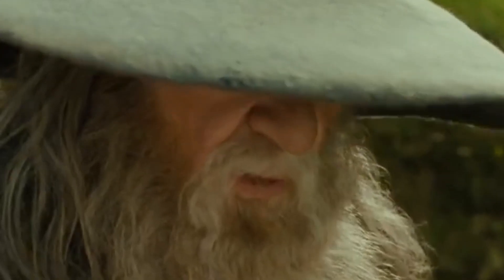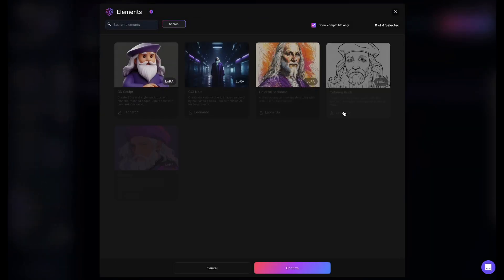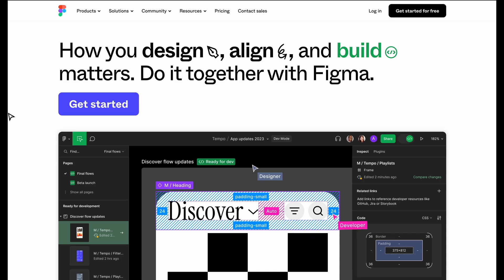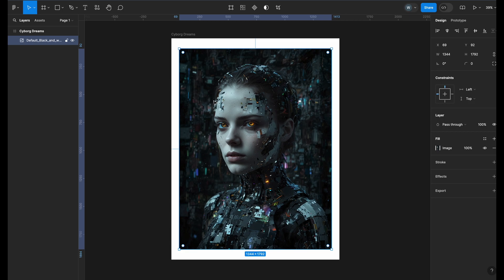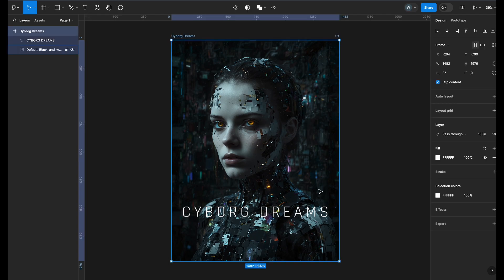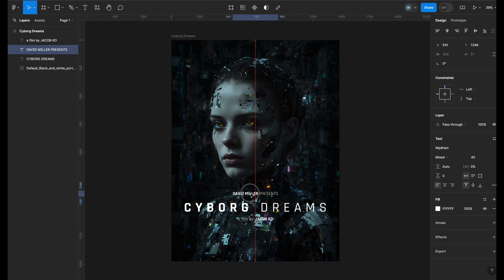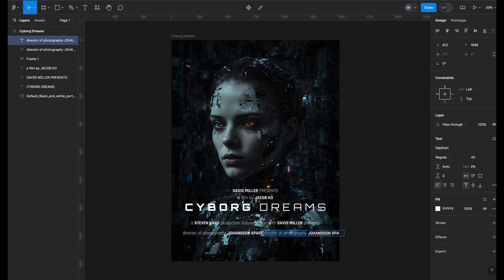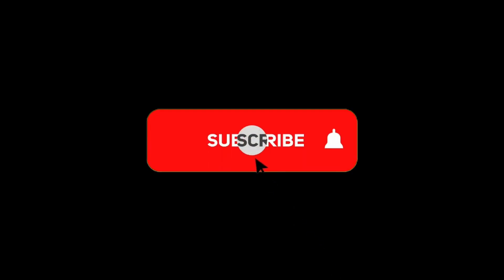Create HOLLYWOOD-LEVEL Sci-Fi Movie Posters with AI (FREE!)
In this video, we'll show you how to create a Hollywood-level scifi movie poster for FREE using AI. This poster will help sell your movie idea and generate interest in your movie! We use Leonardo.ai and Figma for the process.

If you're looking for unique and creative movie poster designs, then this video is for you! We'll show you how to use AI to create a Hollywood-level movie poster that will help generate interest in your movie idea. It's free and super easy to make.